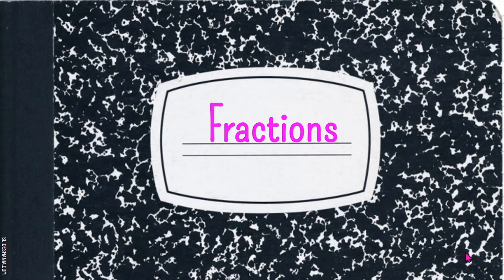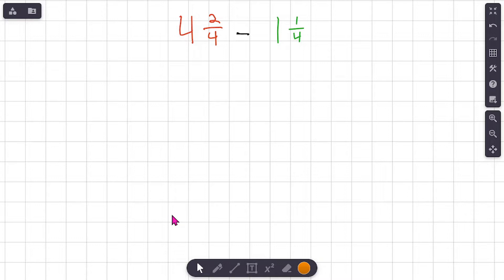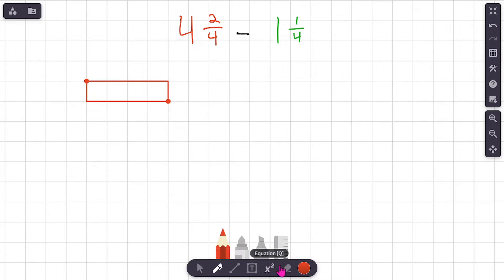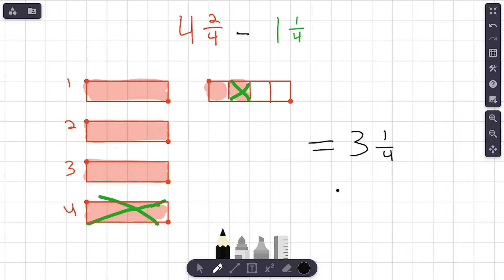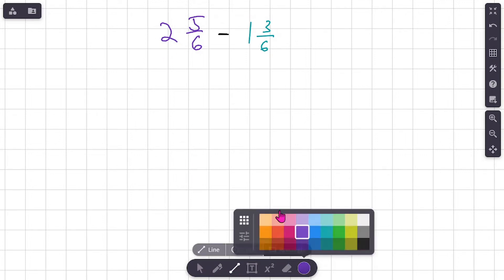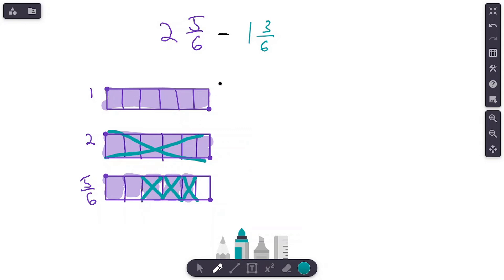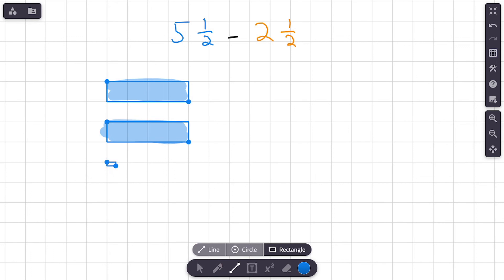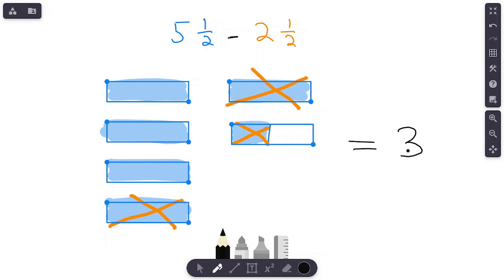4th Grade | Fractions | Subtracting Mixed Numbers using Models | Practice Problems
Challenge time! In this video, we will continue using models to subtract mixed numbers. Remember you already know how to subtract fractions and we are building what you know! This skill will take practice and using models is a great way to SEE what it means when we subtract mixed numbers.

I'm always looking to get better and find new ways to help more people understand math!